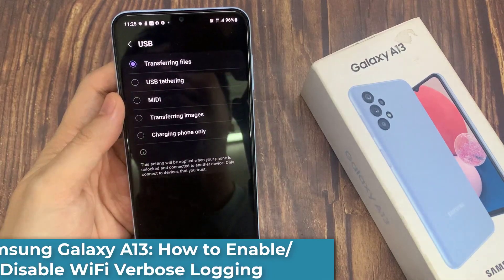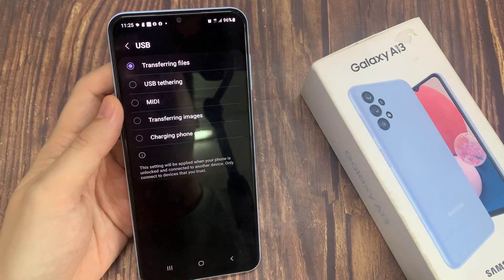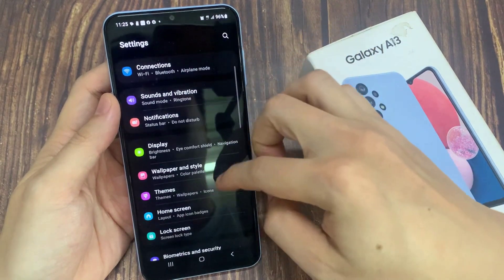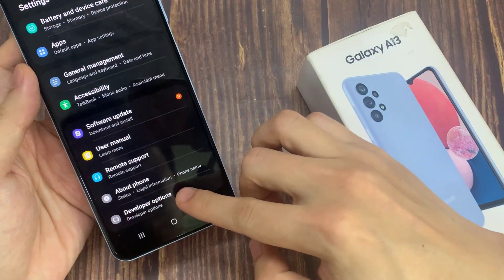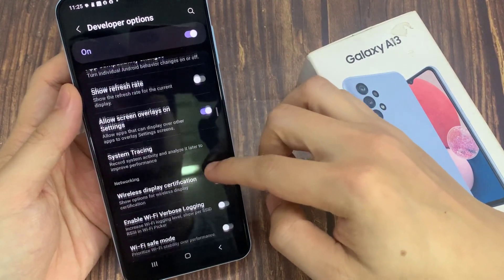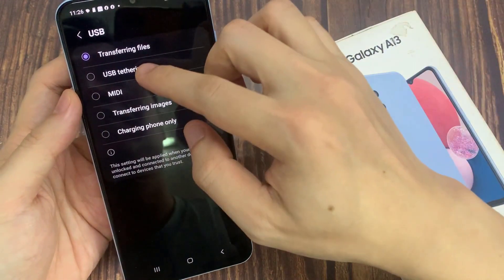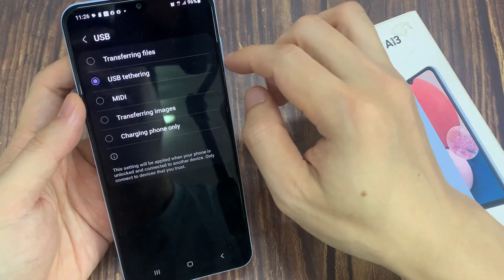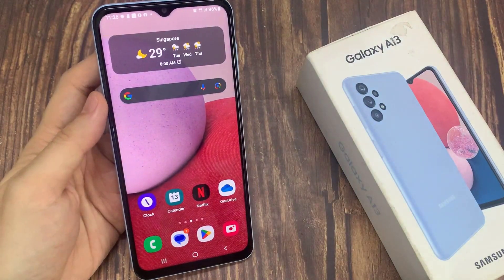Samsung Galaxy A13: How to Set Default USB Configuration To Transferring Files or USB Tethering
Learn how you can set the default USB configuration to transferring files or USB tethering on the Samsung Galaxy A13.